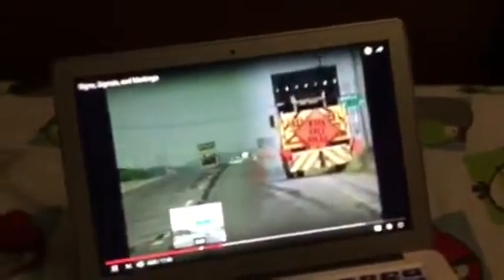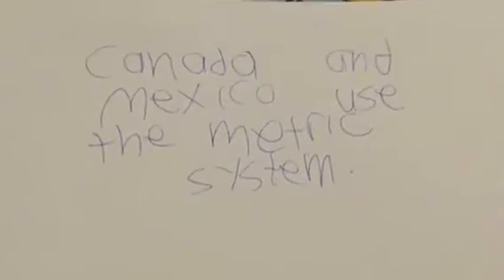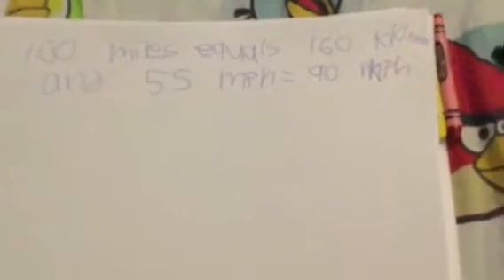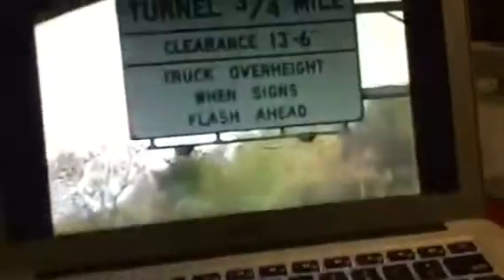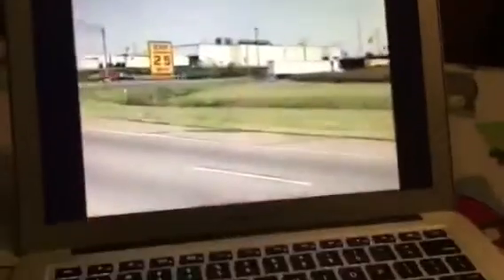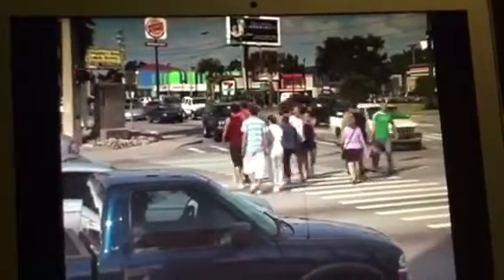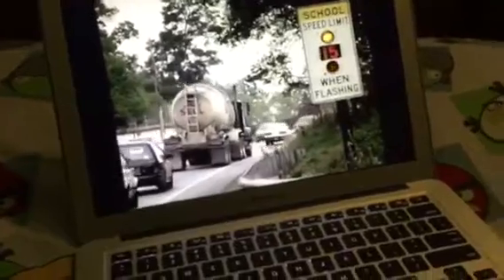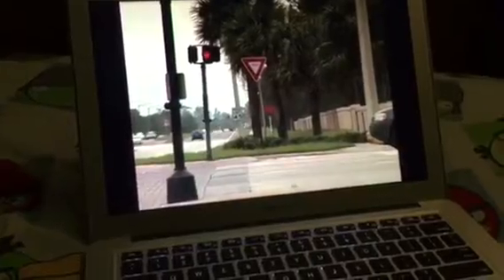Signs, Signals and Markings (DVD Version) Part 2